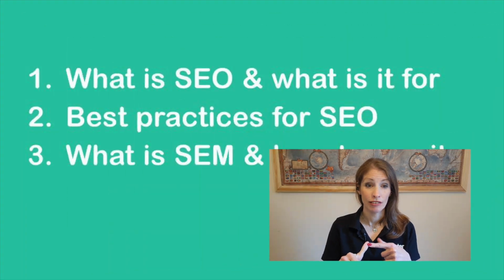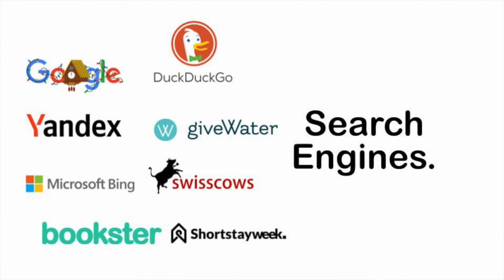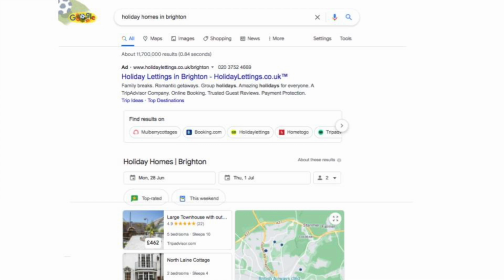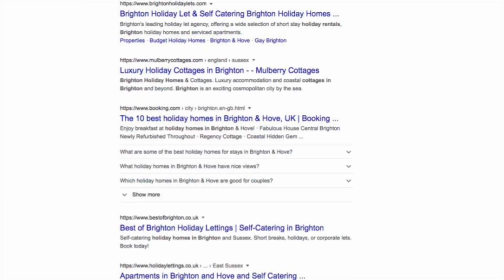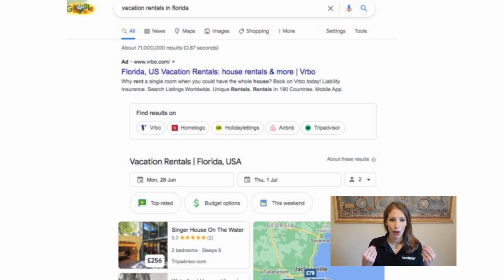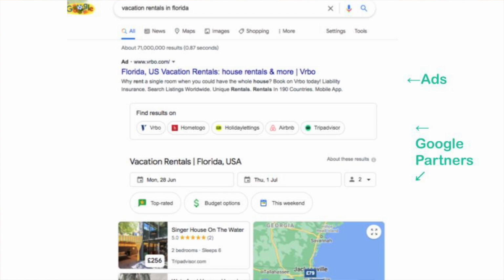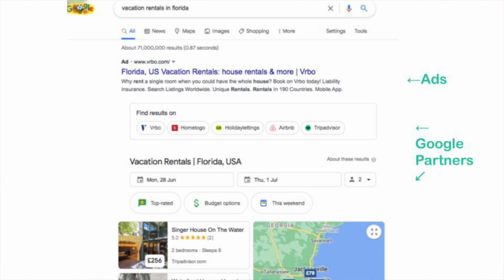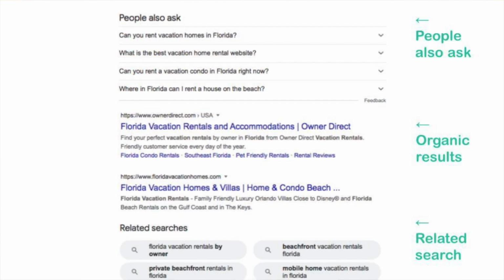Part 1 of 3. An intro to SEO and SEM. What is SEO and what is it for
Search Engine Optimisation (SEO) and Search Engine Marketing (SEM) are not dark arts.

They are a series of rules and strategies to help your website be seen, and be used by the people you want.

This short video series introduces the basics of SEO and SEM, giving you simple techniques and ideas to put into practice to help your website work for you.

This is the first part of a micro-series of 3 episodes developed by Kelly Odor, marketing Director at Bookster.